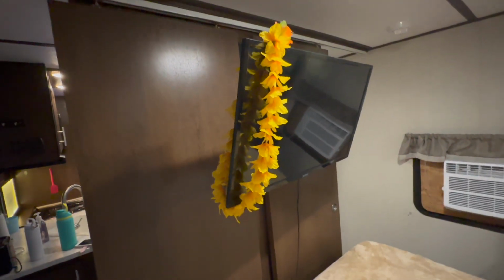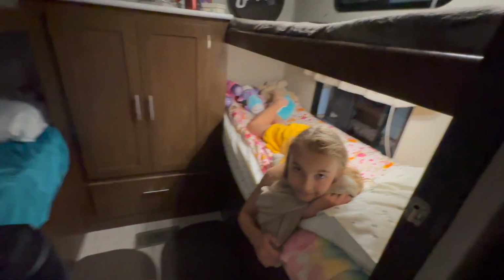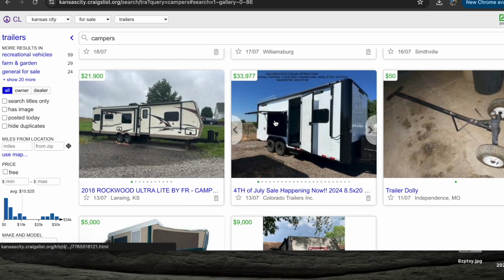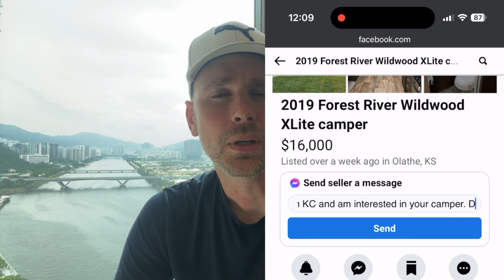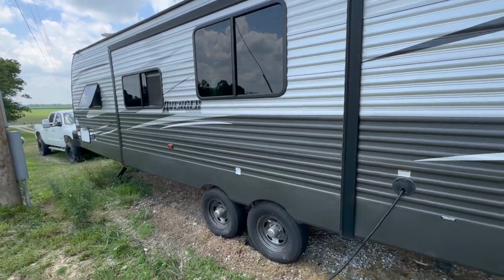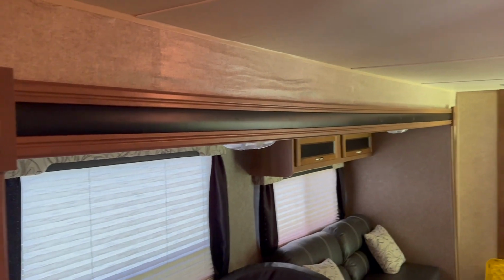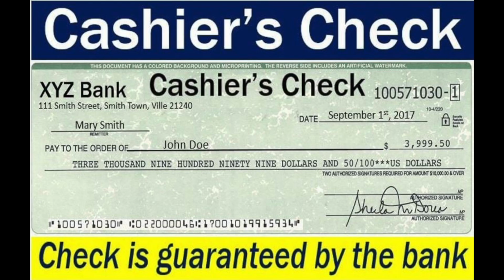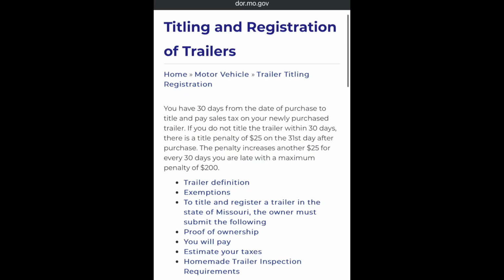Watch This Before Buying a Used Camper!